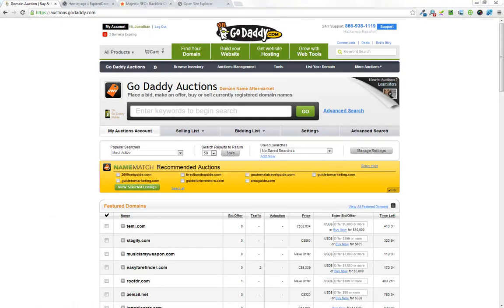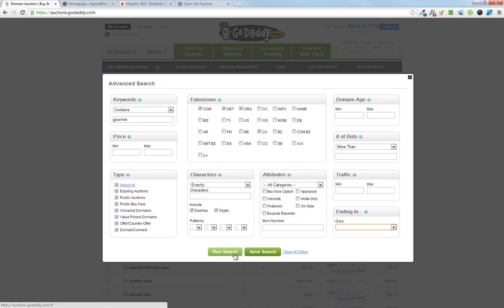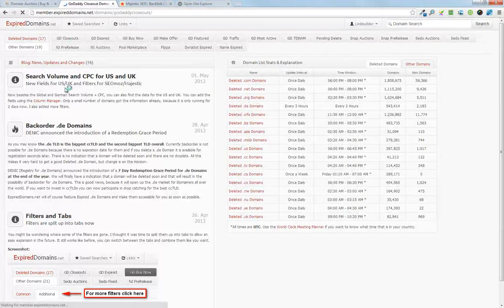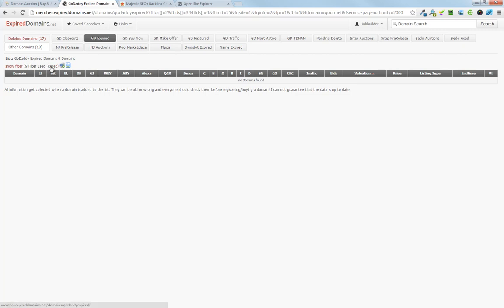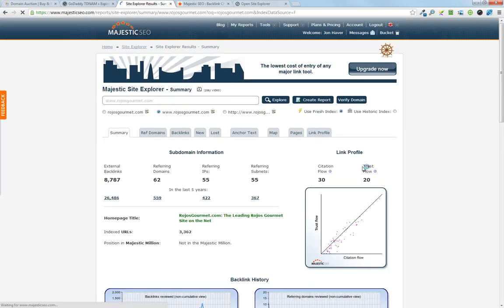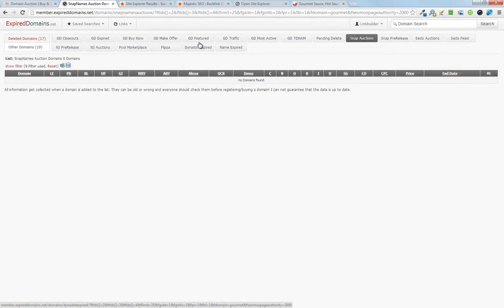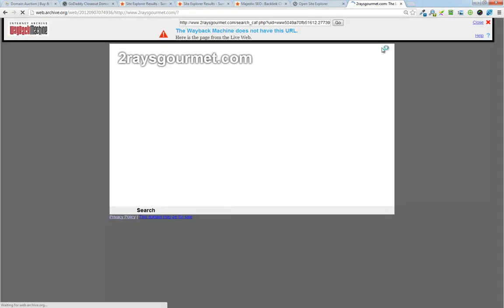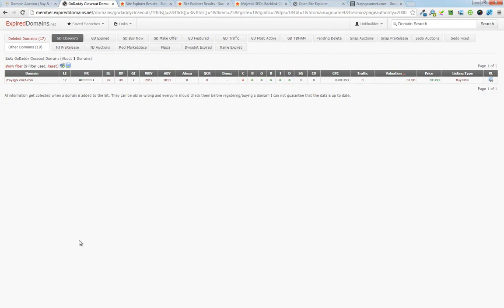How To Find and Buy Expired Domains With Page Rank at Auctions like GoDaddy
This video shows you how to find and buy expired domains with page rank at auctions like GoDaddy. There are several tools out there like PRPowerShot which helps but this free method is both cheaper and I believe better.

Whether you have a $50 budget or a $5000 budget this method can help narrow the search so you dont have to sort through the mess that is the GoDaddy Auction interface